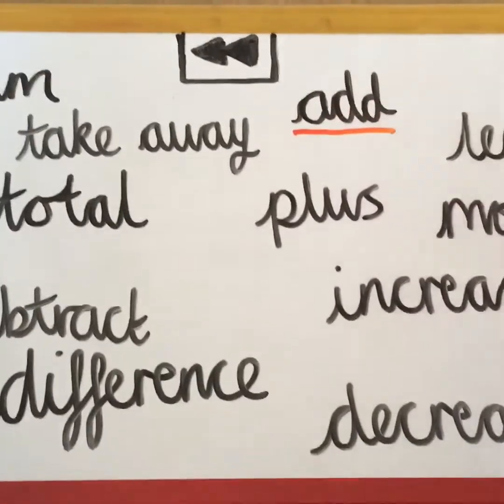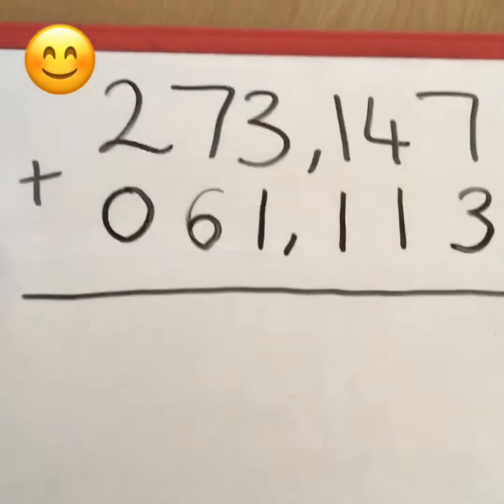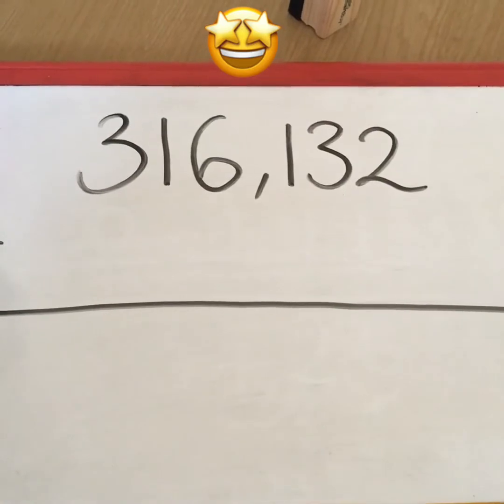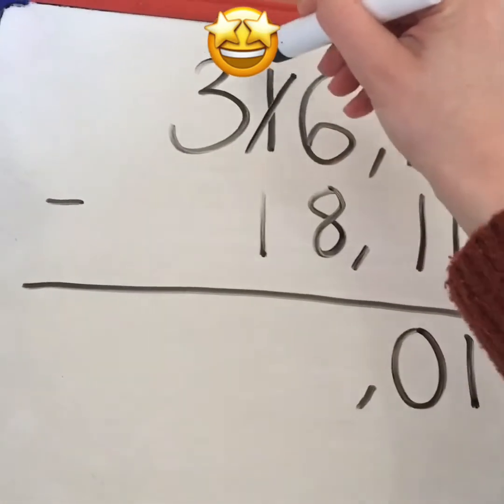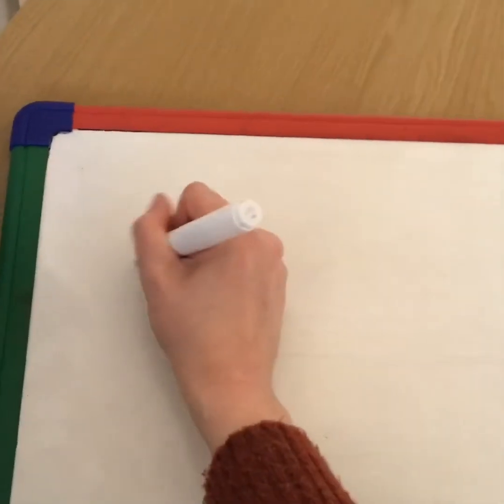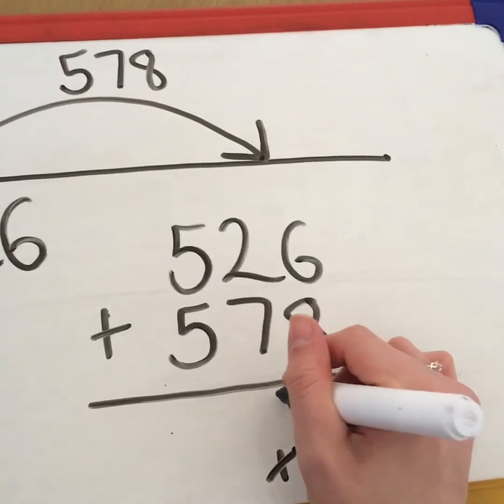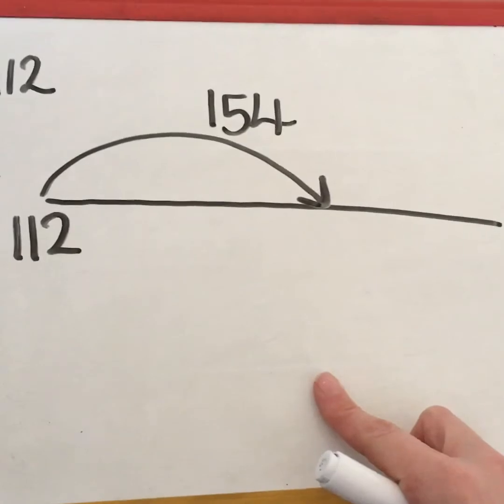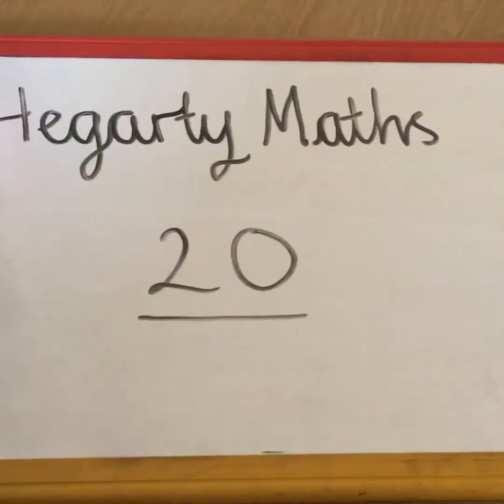Thursday 26th March- Maths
Hegarty Maths challenge today :)